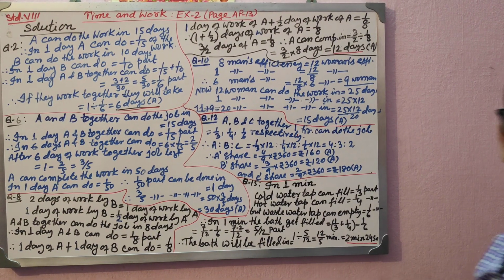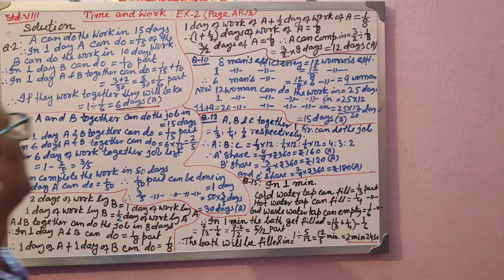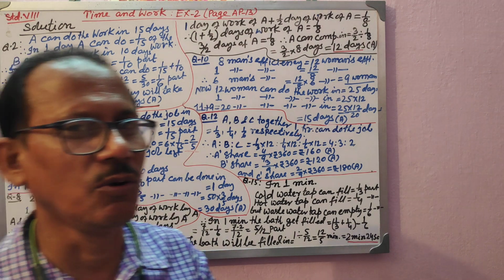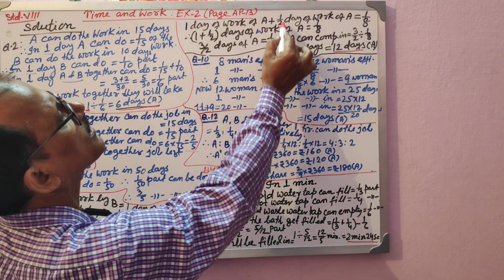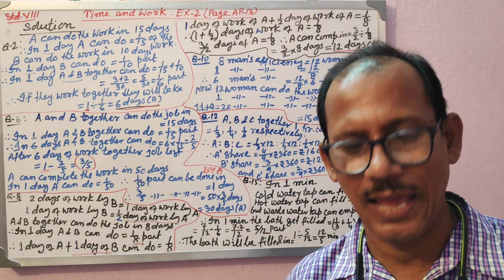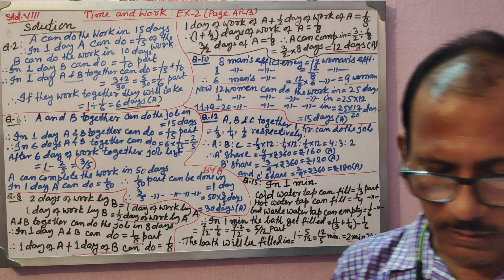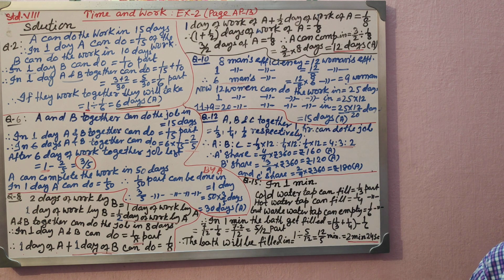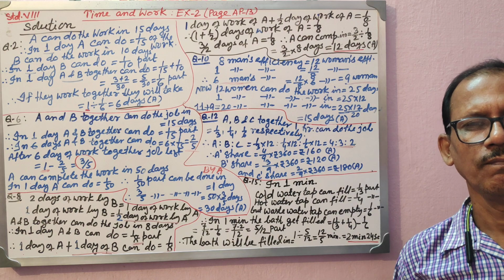Time and Work, Std. VIII